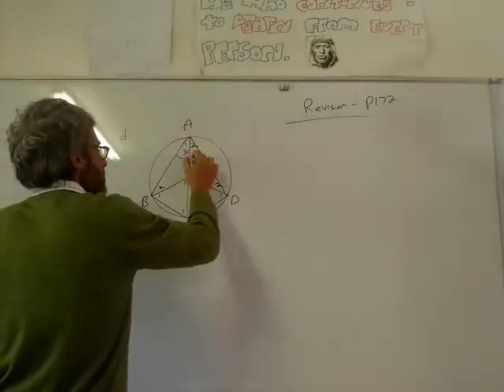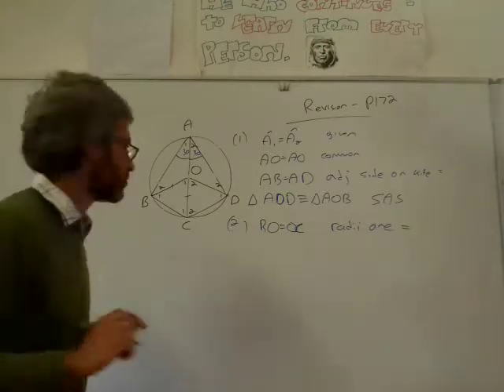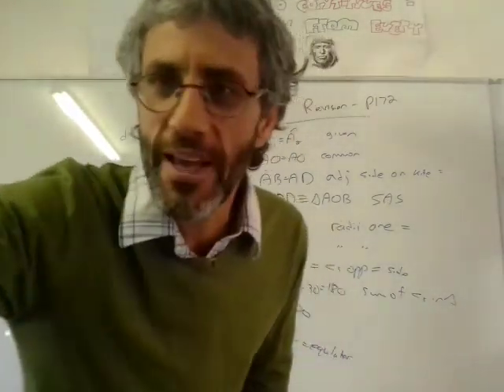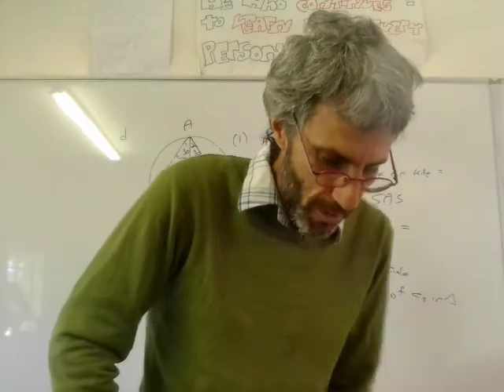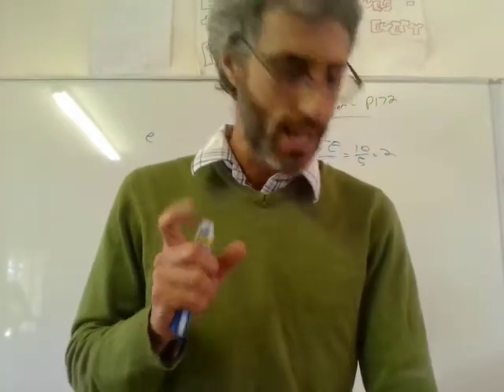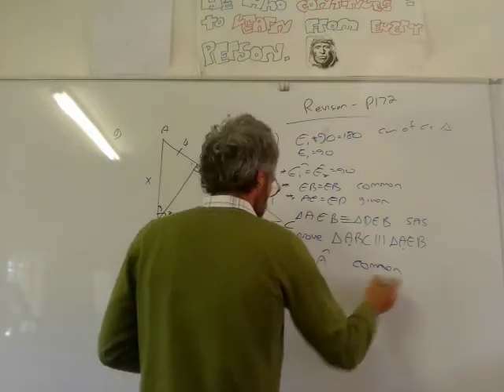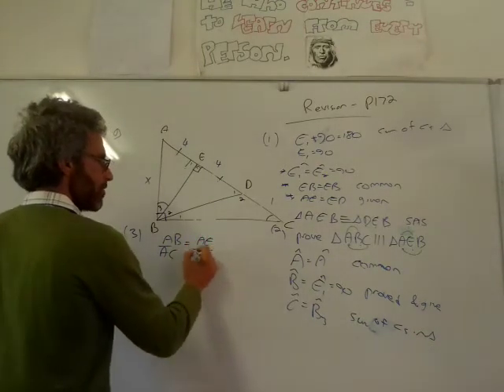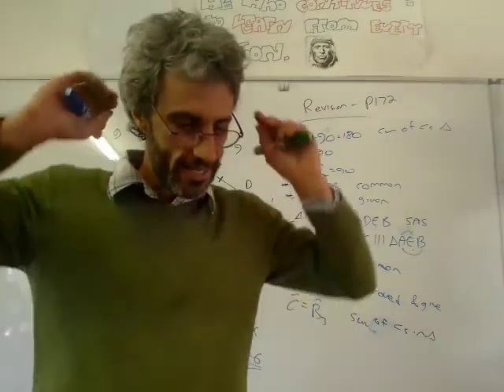Grade 9 2d shapes more consolidation